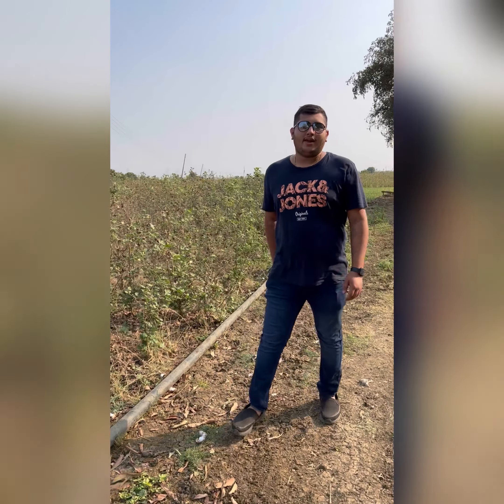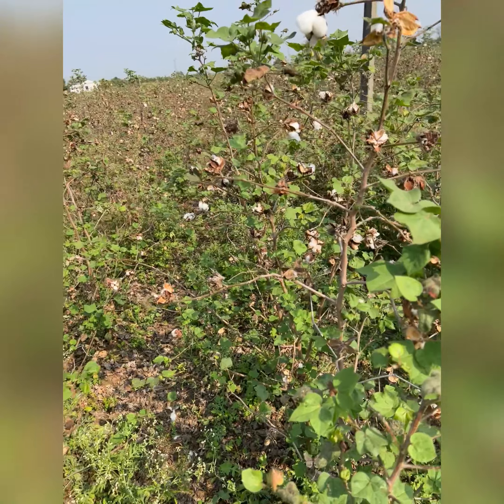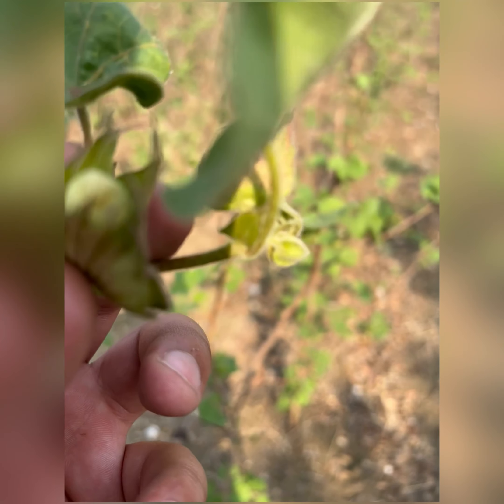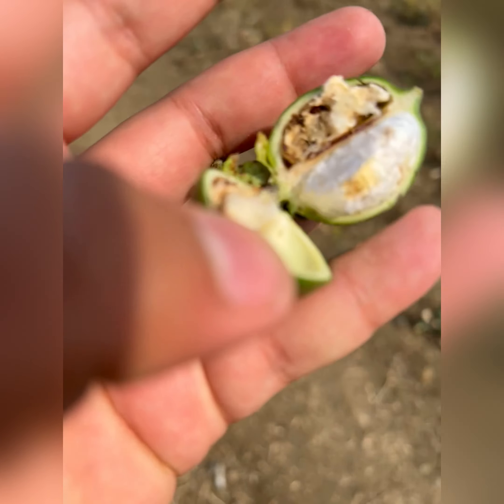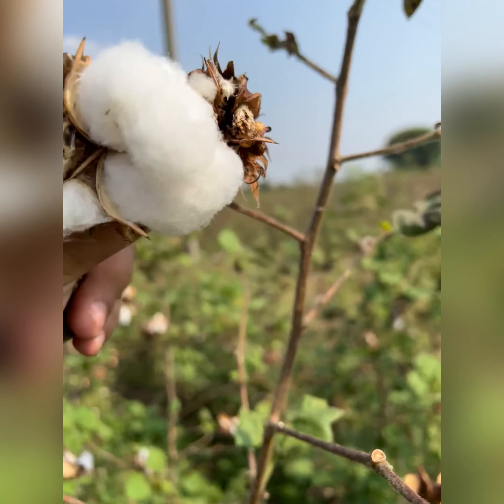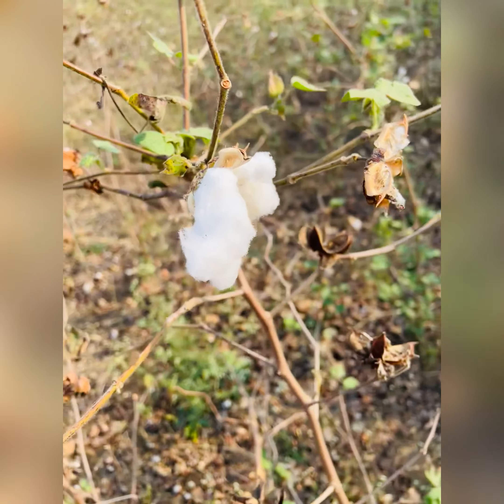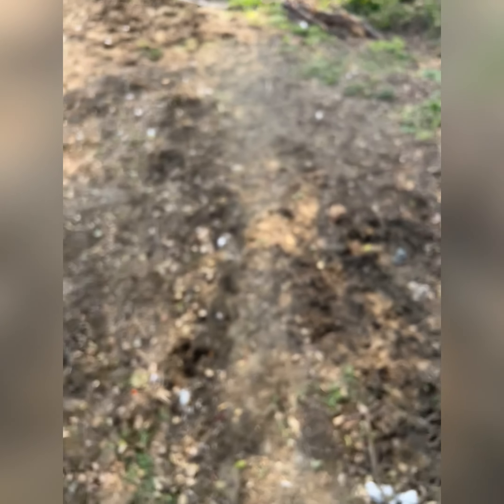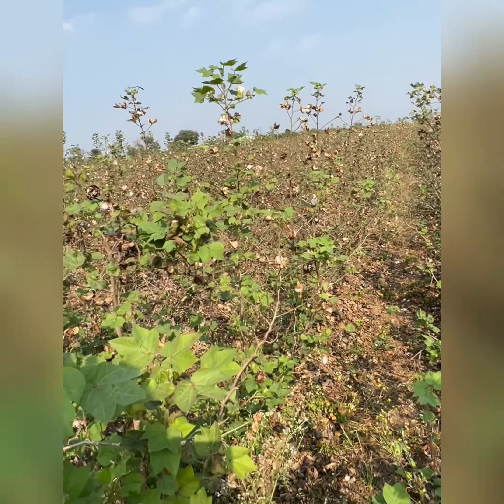Field Visit To Cotton Farm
This is part 1 in the upcoming videos I'll show you the further processing!